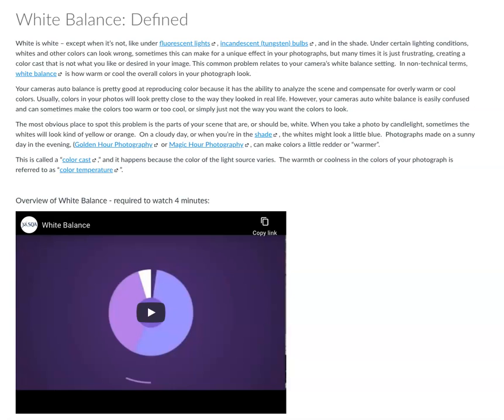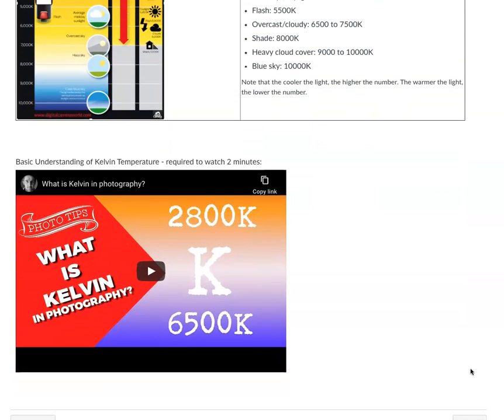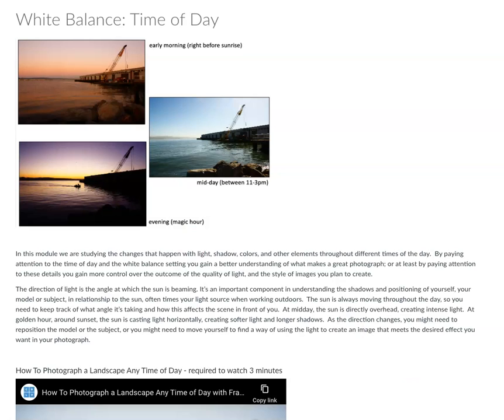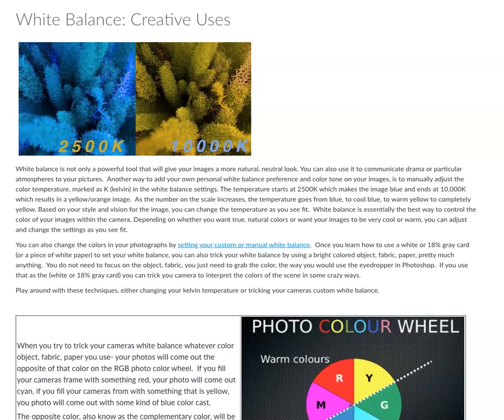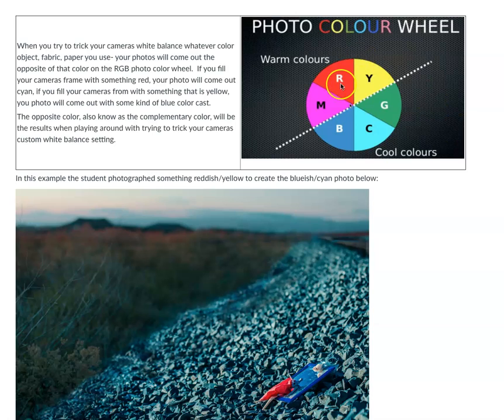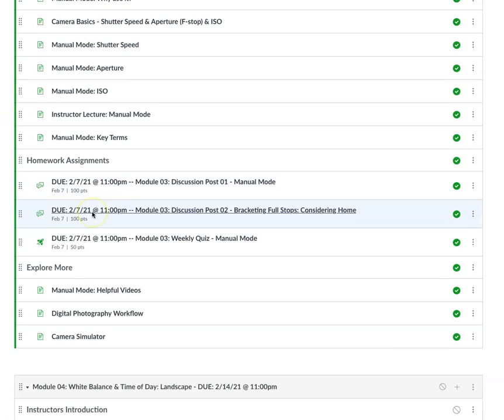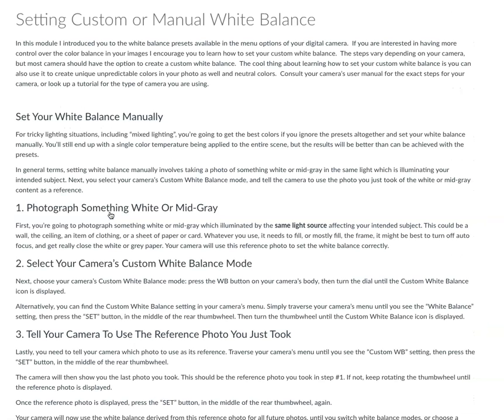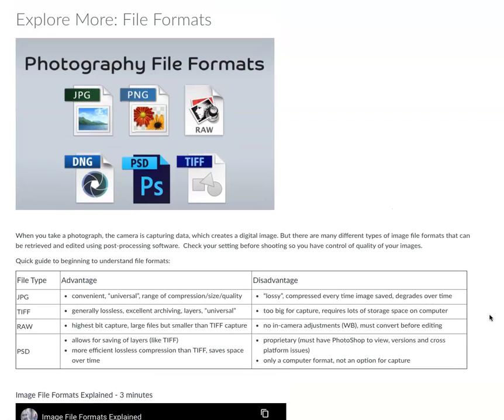WB TOD Instructors Introduction